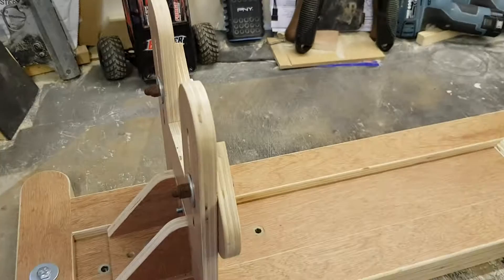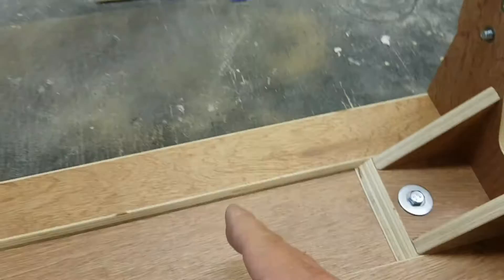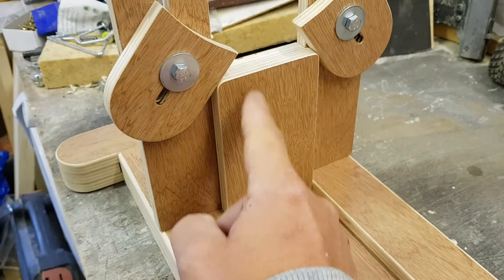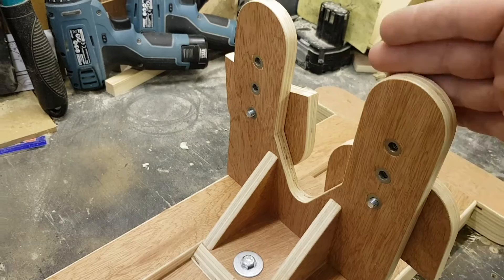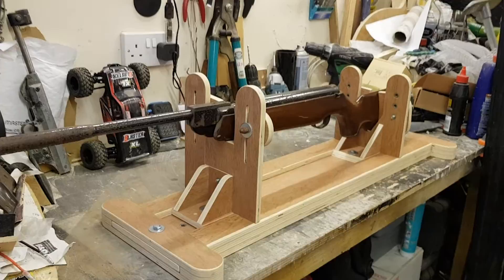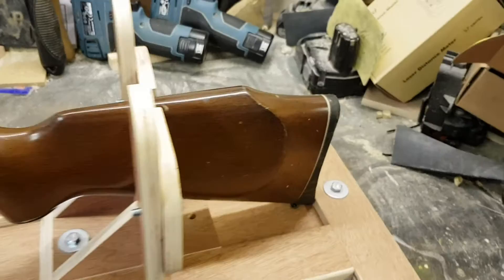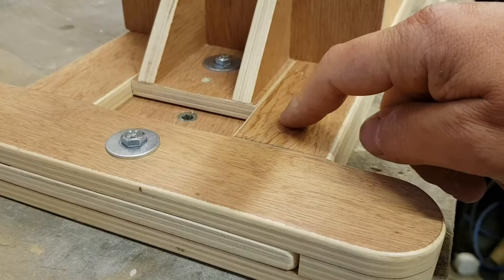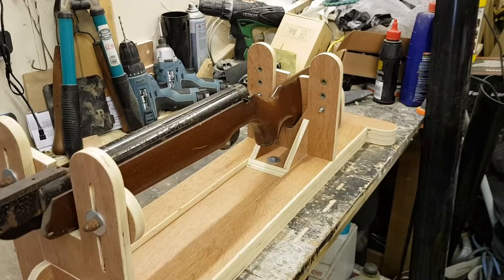Homemade rifle service stand adjustable to suit any gun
Multiple rifle fully adjustable stand